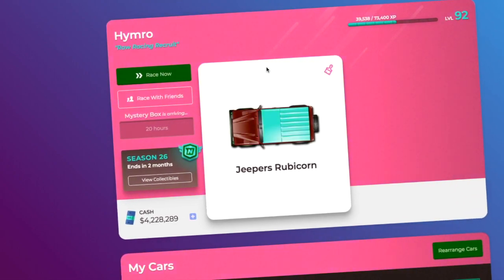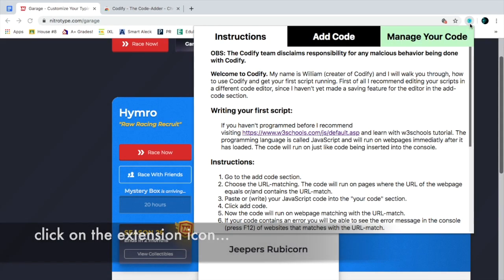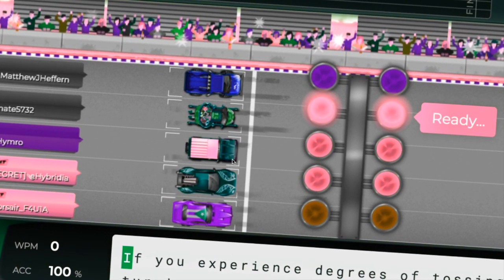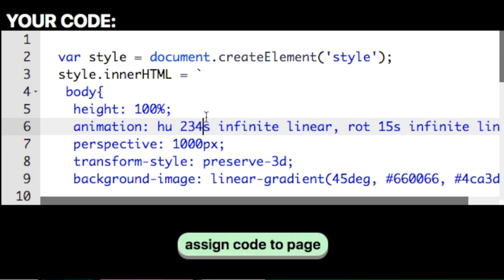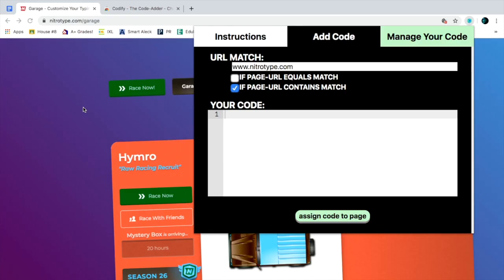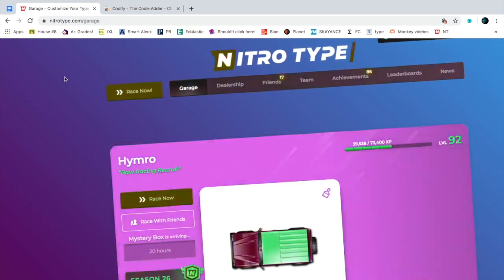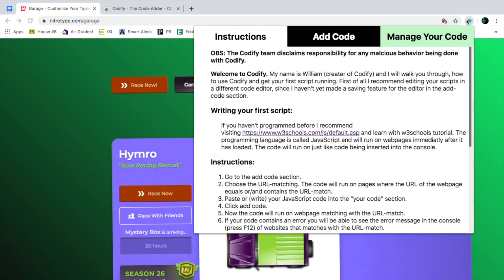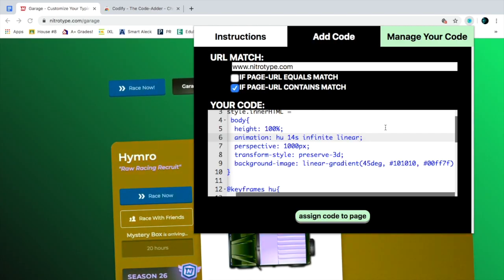Nitro type - how to animate (filter) + change background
THE CODE IS:
 // change background (hue-rotate filter)
  var style = document.createElement('style');
  style.innerHTML = `
   body{
    height: 100%;
    animation: hu 15s infinite linear, rot 15s infinite linear;
    perspective: 1000px;
    transform-style: preserve-3d;
background-image: linear-gradient(45deg, #660066, 4ca3dd)

  @keyframes hu{
      100%{
         filter: hue-rotate(360deg);

 @keyframes rot{
     33%{
         transform: rotateZ(-5deg)
     66%{
         transform: rotateZ(5deg)
  document.head.appendChild(style);
/* If you have an idea on how I should customize
nitro type, let me know.

If you need with this vid, let me know.